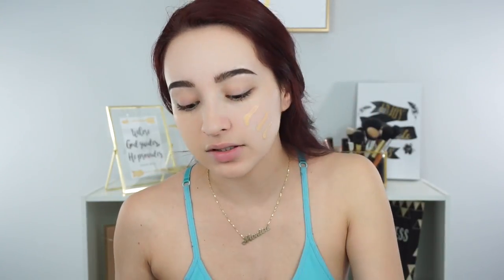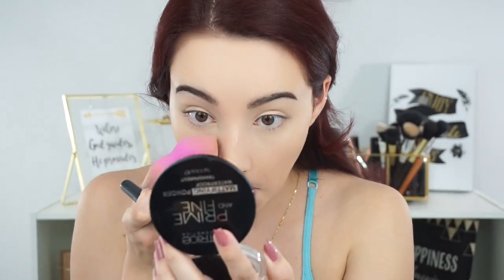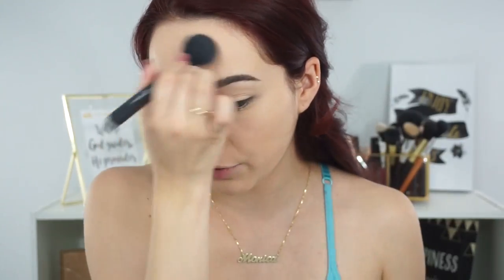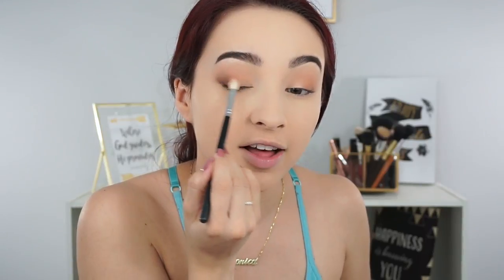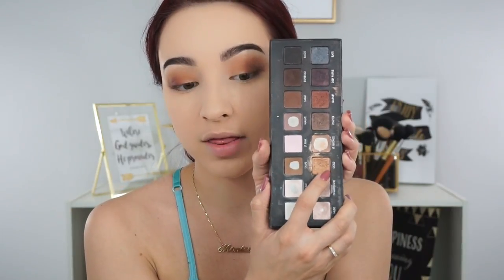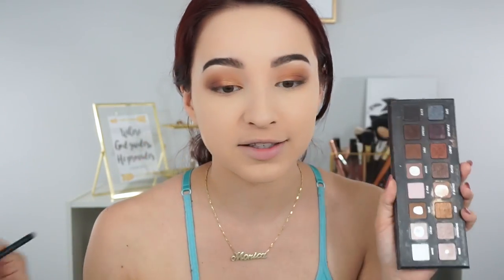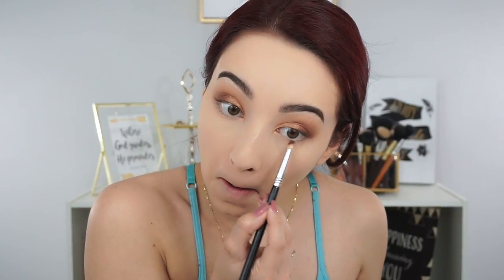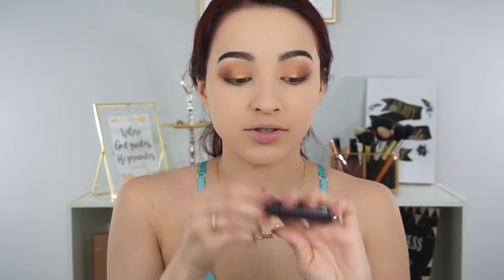GET READY WITH ME: Concert Edition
Hope you enjoy this get ready with me! LOVE YOU!

PRODUCTS USED:

NYX Total Control
Ulta Full Coverage Concealer
Catrice Matte Setting Powder
Laura Mercier Translucent Powder
Tarte Pro Palette
Lorac Pro Palette
FRENDS D-Wispies Lashes
NARS Laguna Bronzer
Tarte Blush Fiesty
Artist Couture illuminati
Bobby Brown Brownie Lipstick